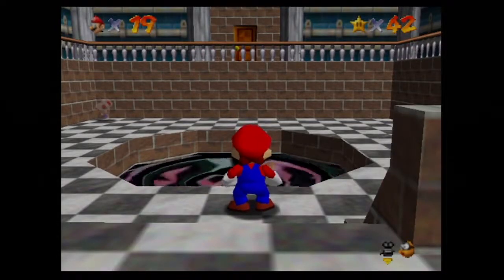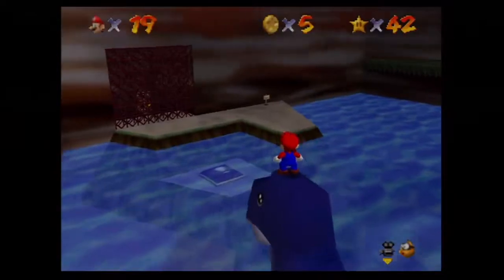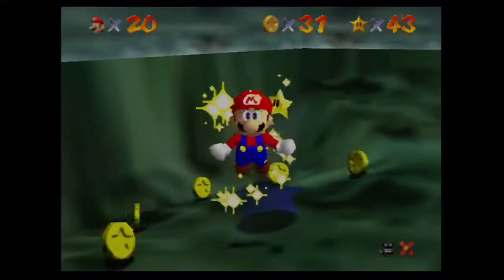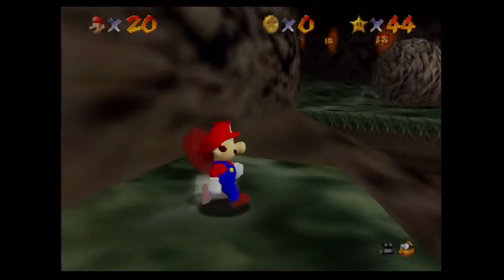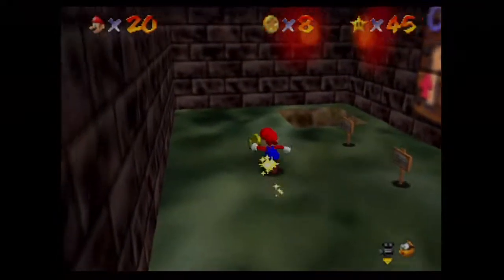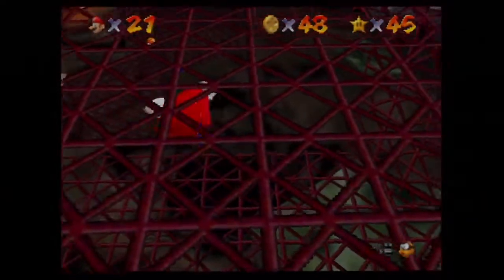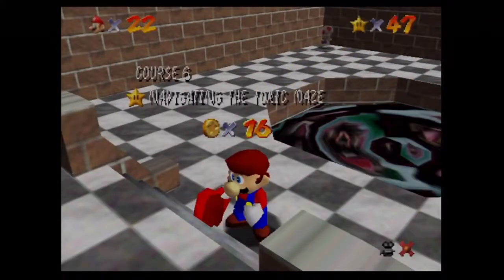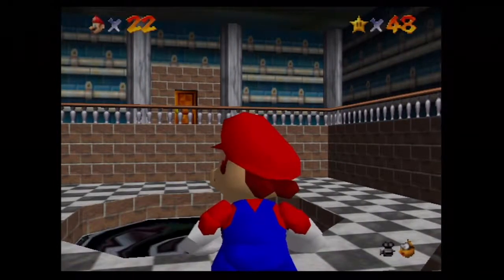Let's Play Super Mario 64 - Part 8: Full Metal Mario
In this episode we grab the Metal Cap and backtrack a bit to Jolly Roger Bay and then starting Hazy Maze Cave. Enjoy.